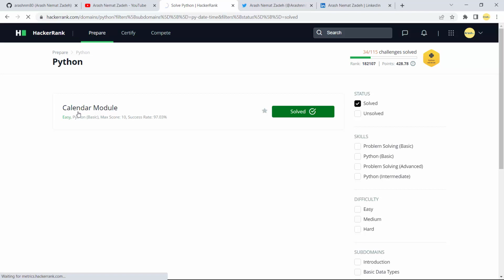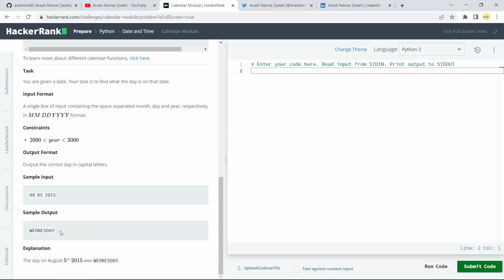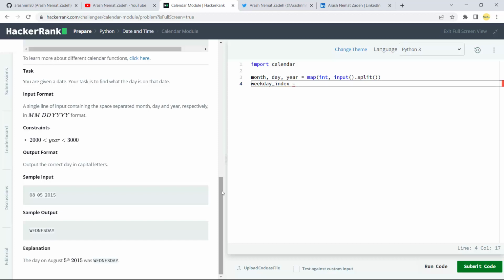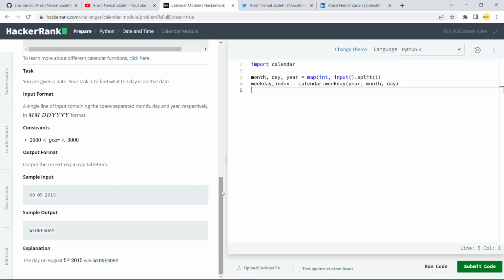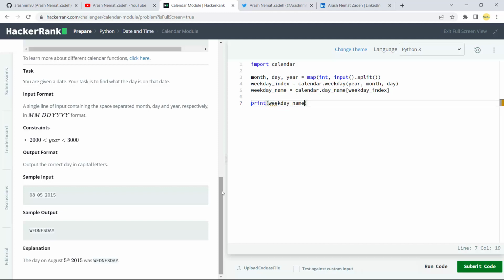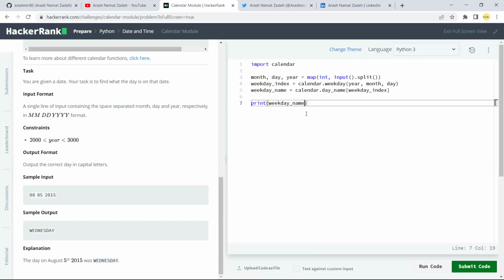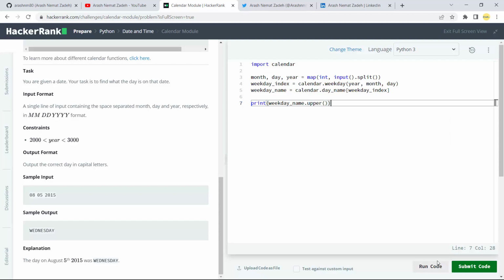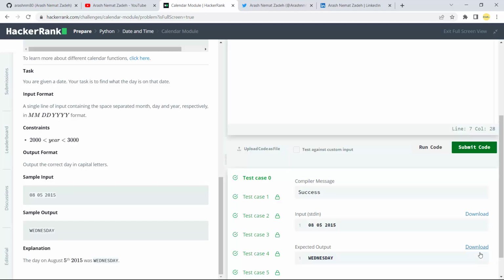34. HackerRank Python Preparation - Calendar Module - Challenge Solution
*Level:* easy
*Problem in HackerRank:*